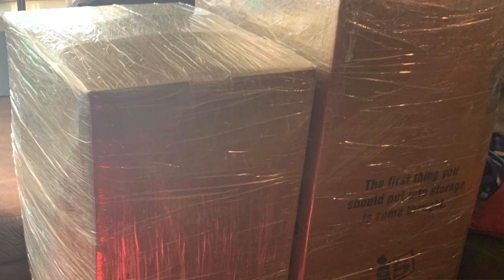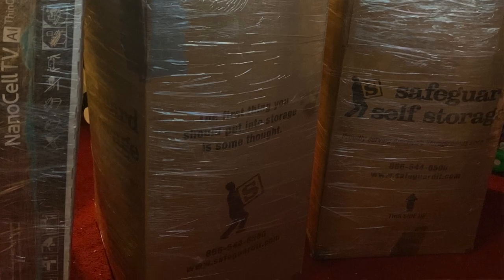Shipping to Ghana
Shipping to Ghana from New York.

Hi everyone, thanks for coming back to my channel. If you are new to my channel, Welcome!

Today, I am doing a vlog about shipping your things to Ghana. I explain the how, what and the why when it comes to shipping your valuables to Ghana. Please, if you have any questions, leave them in the comment section.